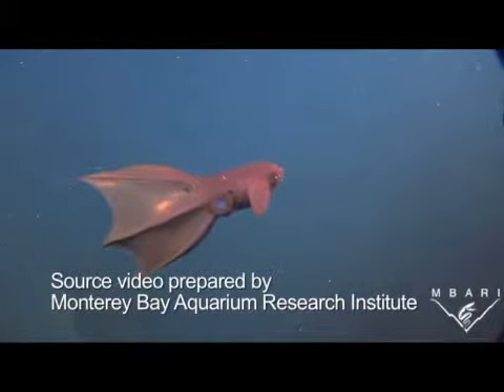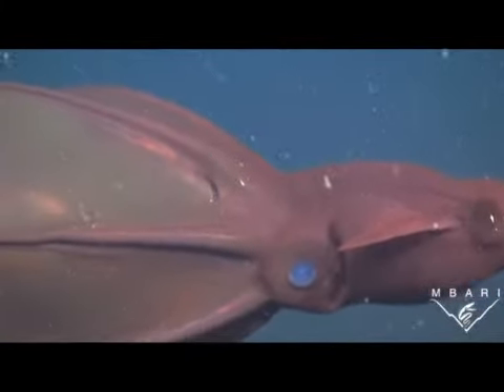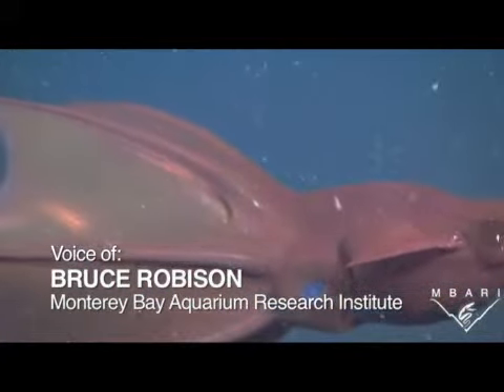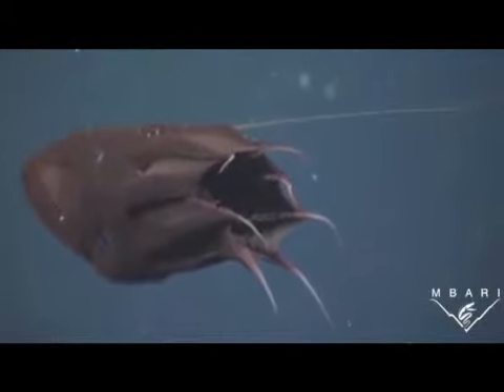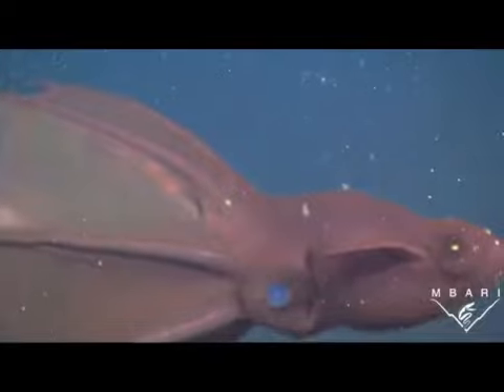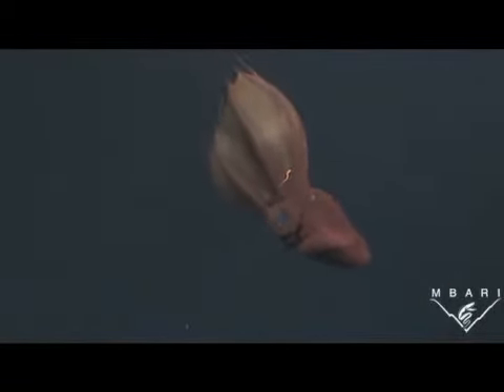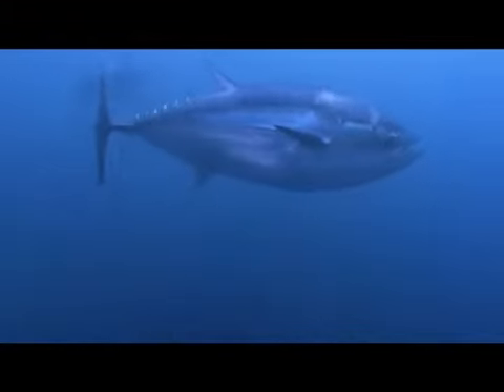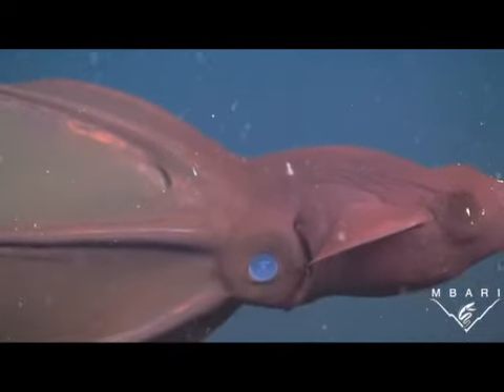Vampire Squid Turns Inside Out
The Vampire Squid (Vampyroteuthis infernalis, lit. "vampire squid from hell") is a small, deep-sea cephalopod found throughout the temperate and tropical oceans of the world.